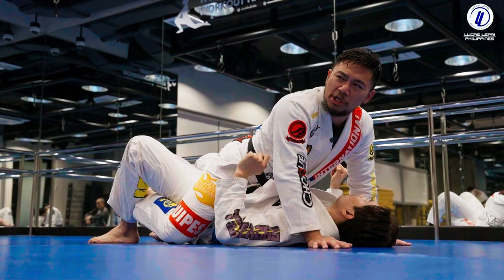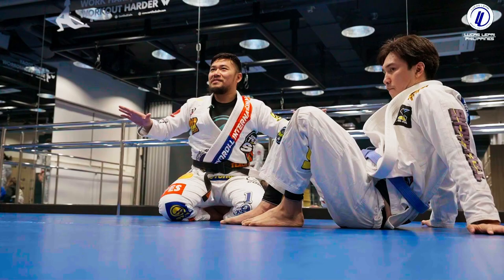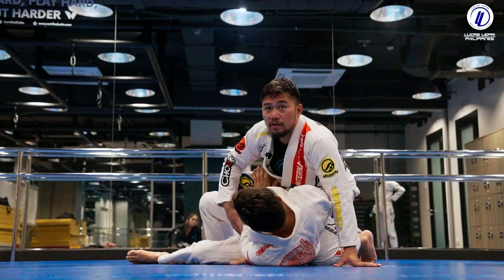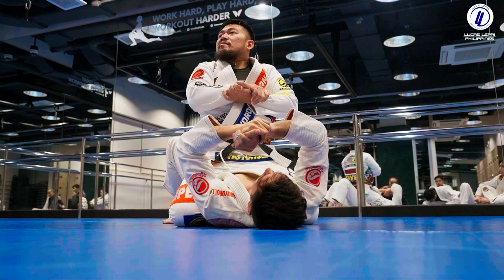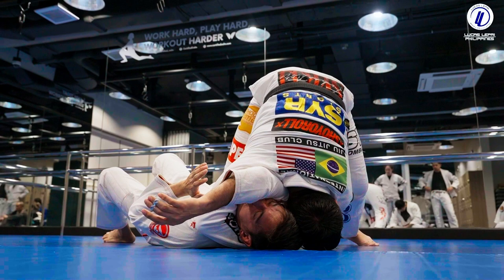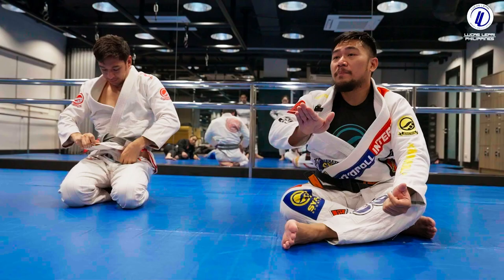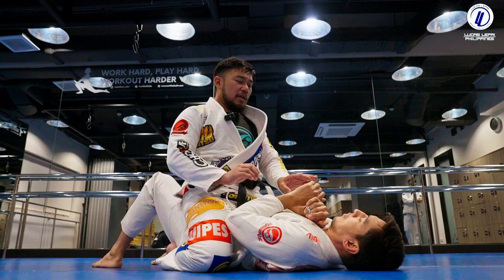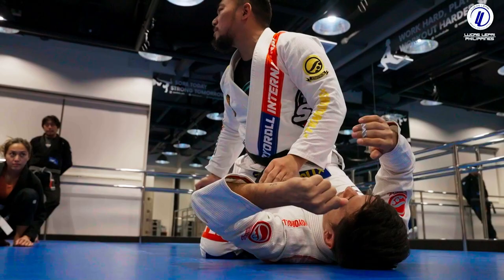Attacks From Mount | Professor Raymond Varilla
Today we are graced again by Project Lifestyle Black Belt, Professor Raymond Varilla. Come check out the video as he explains specific details on attacking from the mount.

Raymond Varilla is a Brazilian Jiu-Jitsu black belt competitor from Project Lifestyle Manila. Check him out on his socials:

Shot and Edited by: Justine "Papayasoak" Wieneke